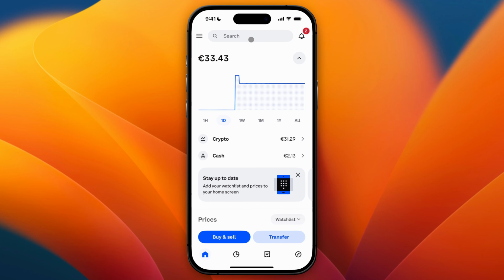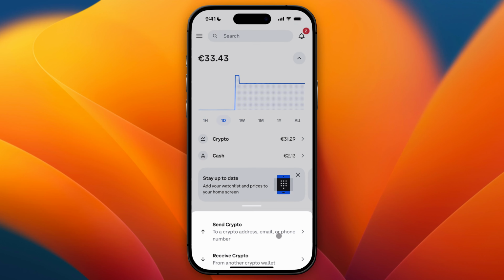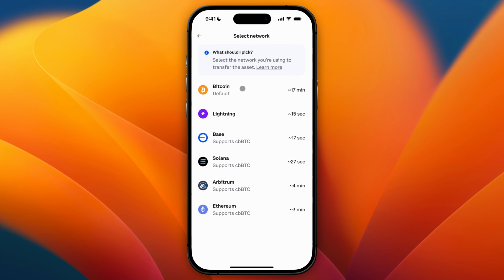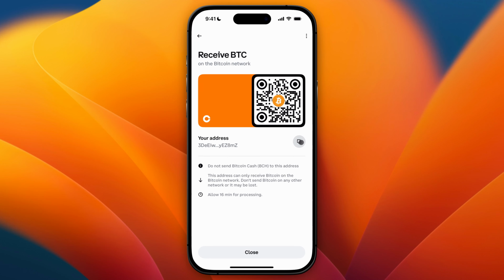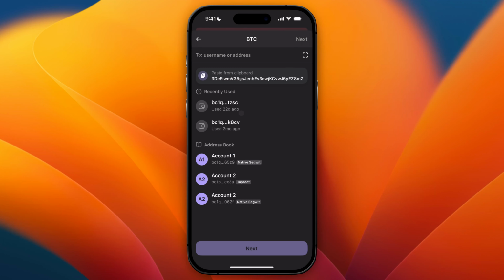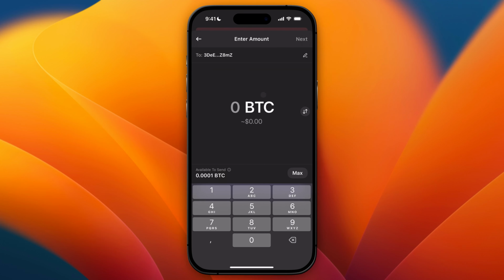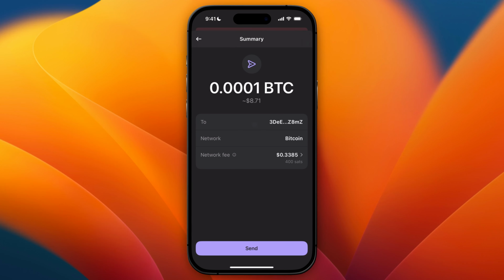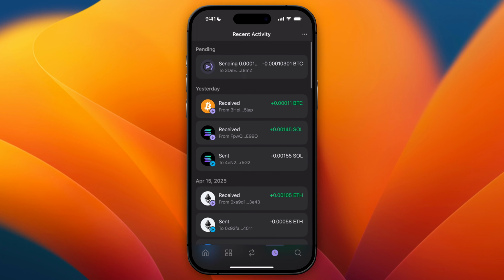How to Send Bitcoin from Phantom Wallet to Coinbase - Step by Step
In this video, I'll show you How to Send Bitcoin from Phantom Wallet to Coinbase.
In this video, we’ll walk you through the process of sending Bitcoin (BTC) from your Phantom Wallet to your Coinbase account. Whether you're looking to store, trade, or manage your Bitcoin on the Coinbase platform, this step-by-step guide will help you transfer your assets securely and efficiently. 🚀🔔